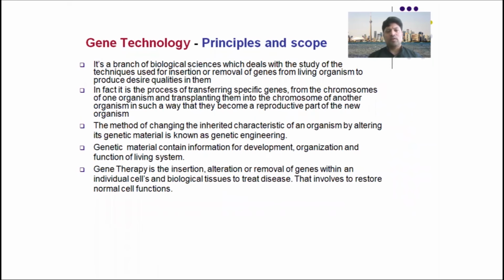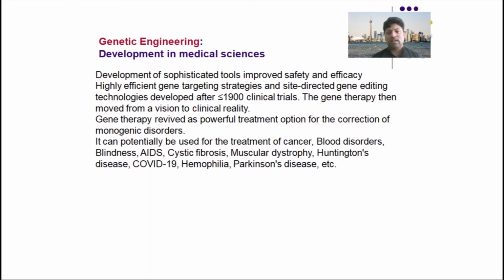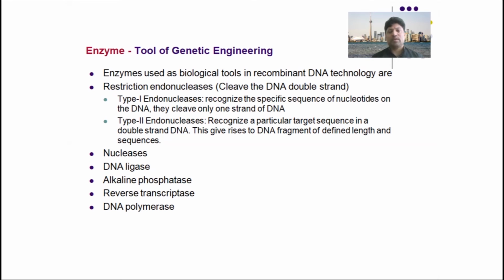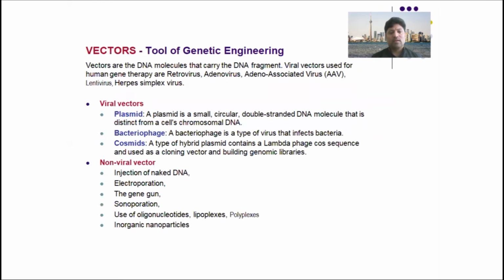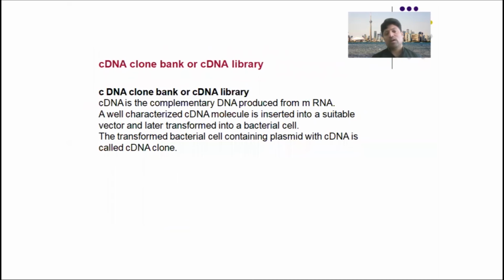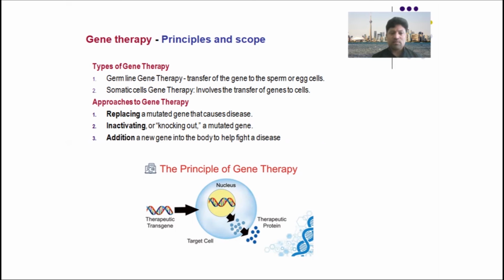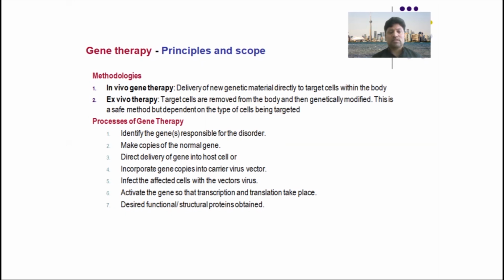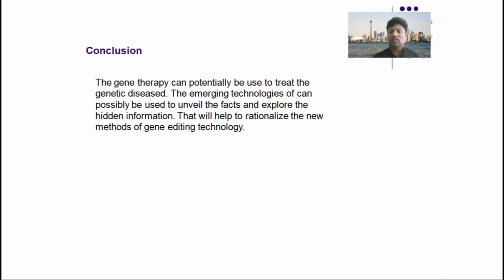Principle and tools of gene therapy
Advanced Multiple Incorporation is a dynamic and versatile organization having multiple programs and activities. We help to obtain the digital identifiers and copyright confirmation. That potential confirm the ownership of the scientific entities, intellectual properties and innovative materials. Being a sponsored member of CrossRef - Lynnfield, MA 01940, USA we facilitate the authors, publishers and businesses to generate and activate the the Digital Objective Indentifier (doi’s).
Moreover, we initiate the scientific, academic professional programs and events including conferences, symposium, seminars, workshops to facilitate the evaluation of new ideas and new research in an innovative, resourceful and creative setting. That potentially helps to promote the vigorous dialogue between industry and professionals from the arena. Our vision is to profess knowledge and disseminate the research information for the scientific community by providing an advanced platform. We receive the skilled opinions from the researchers, key leaders and influential personals able to guide through their multitude talk. Thus, we are at the frontline of distribution of knowledge through enlightening, informative and high quality events. That is specialized in providing comprehensive information and updates through conferences, journals and exhibitions. We cover all major areas including health, medicine, humanities, business, engineering, physics, geology and social sciences.